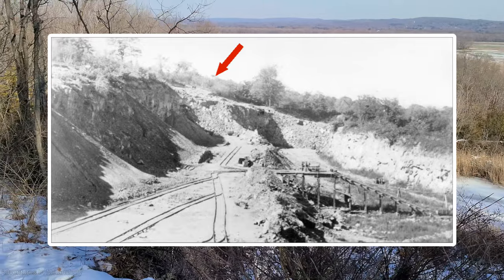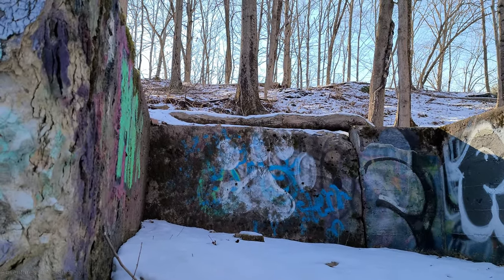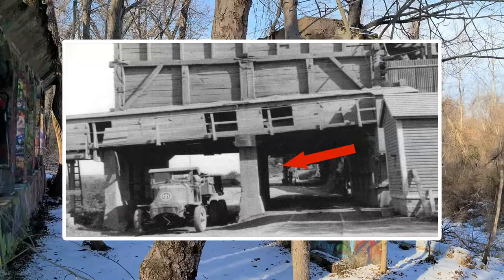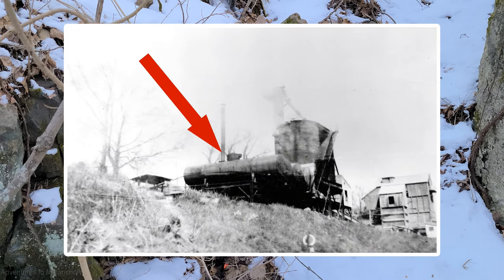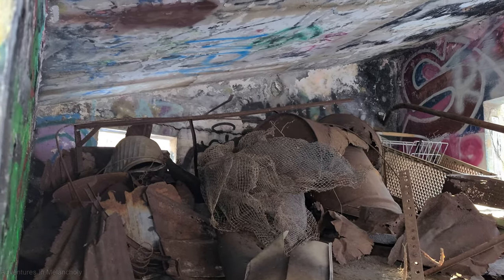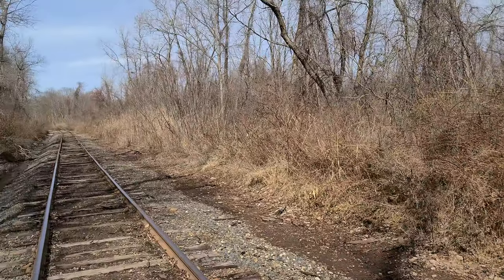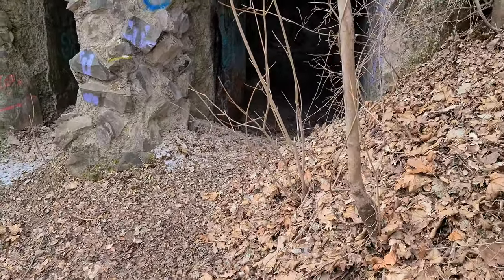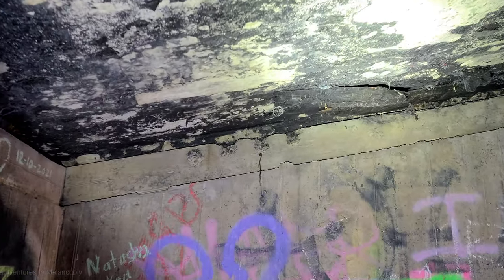Exploring the Ruins of the Abandoned Rocky Hill Stone Company. Quarry Park, Rocky Hill, Connecticut.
Join me as I explore an abandoned rock quarry, Quarry Park, in Rocky Hill, Connecticut!

Timestamps:

00:00 Introduction
00:39 The Ruins
03:39 Unknown Dangerous Machinery
04:41 The Crusher and Arches
07:15 Oil/Gas Tank
08:14 Thundercats Graffiti
09:03 The Compressor House
11:20 The Railroad
13:30 The Cave
17:20 Outro

Filming equipment: Samsung S20+ on a DJI Osmo 4 gimbal.